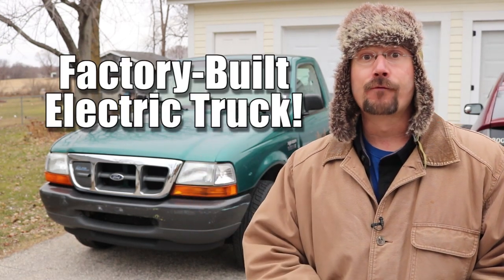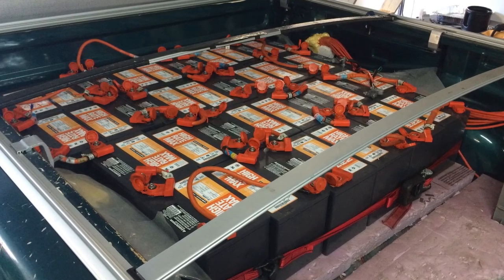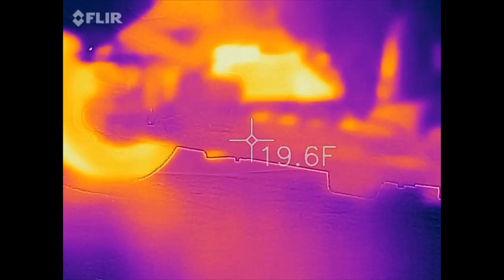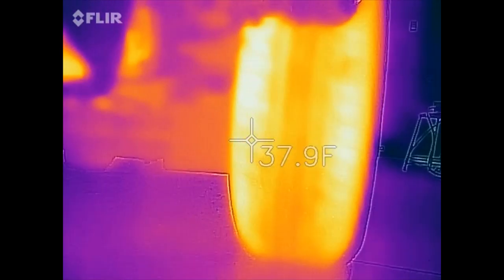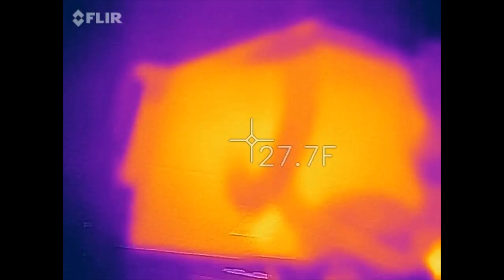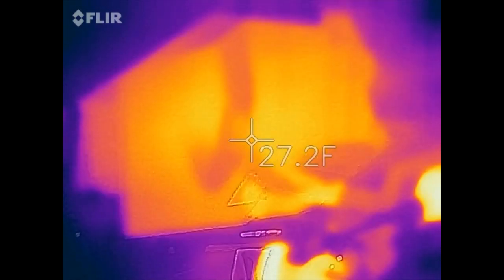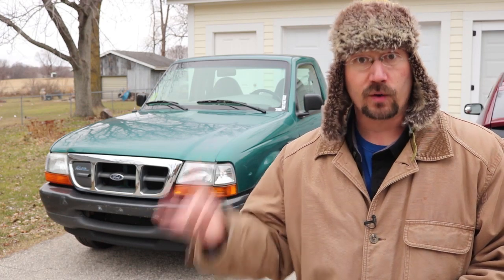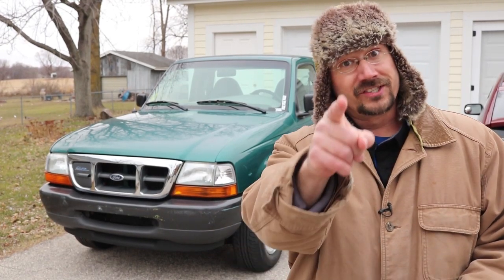Electric Truck Thermal Video of Batteries, Motor, & Controller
This 20-year old FACTORY BUILT Ford Ranger EV electric pickup truck has lead-acid batteries. I took it for a drive to warm things up and then looked at the battery, motor, and controller with a thermal camera to see what they look like in colder weather.

Thermal video was shot with a Flir ONE thermal camera attachment for my smartphone